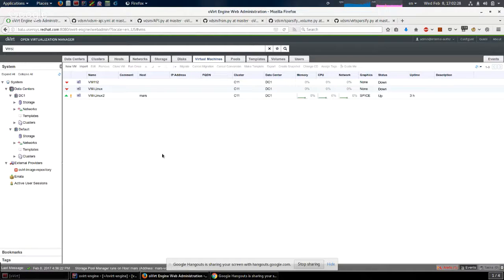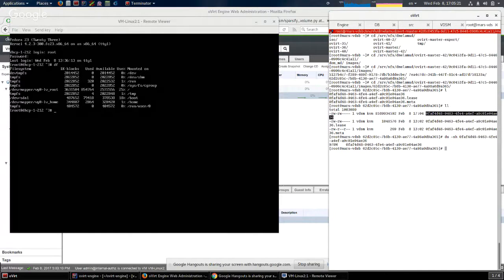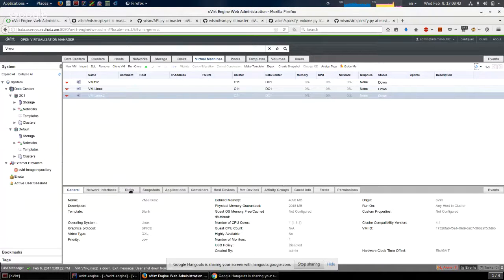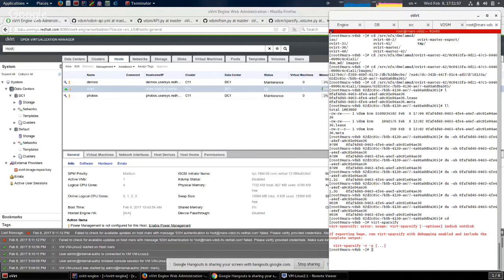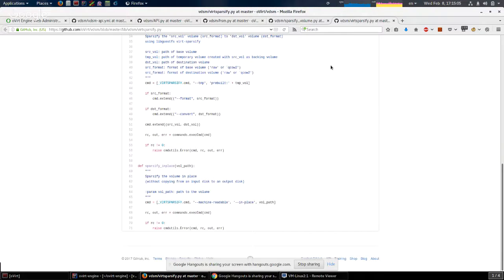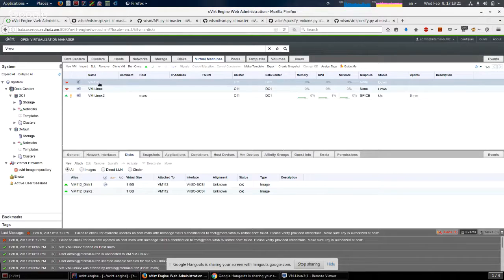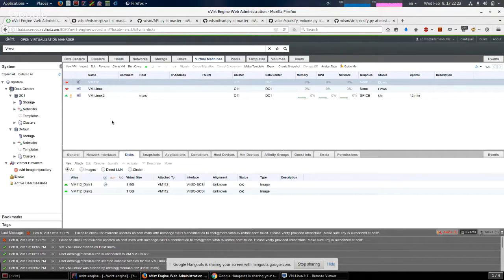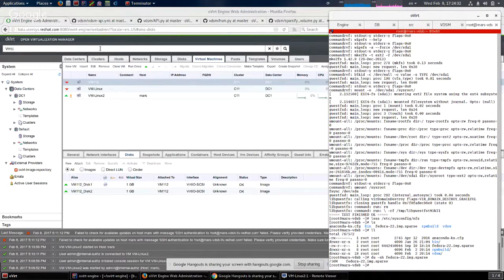oVirt: virt-sparsify Deep Dive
Virt-sparsify is a new feature in oVirt 4.1. It allows to remove unused space from a disk image and return it back to the storage.

We will learn why this feature is needed and how to use it from user perspective. After that we wll look deeper into implementation and explain prerequisites of virt-sparsify operation.